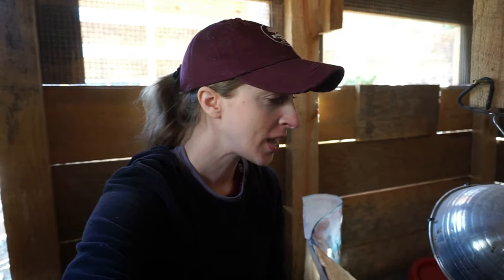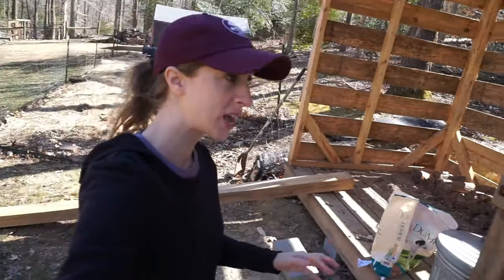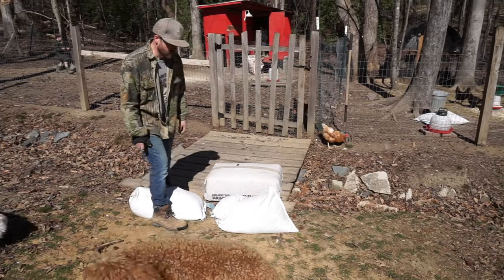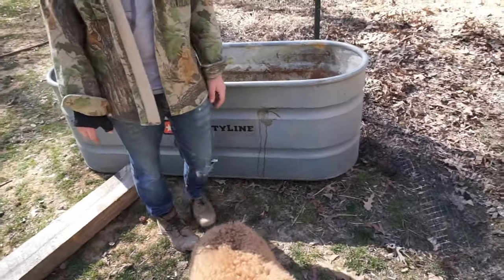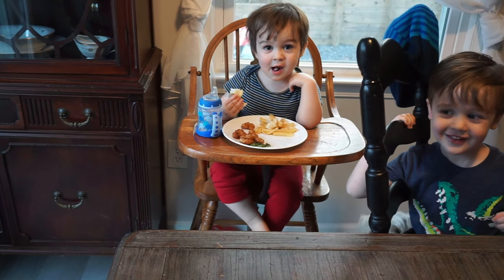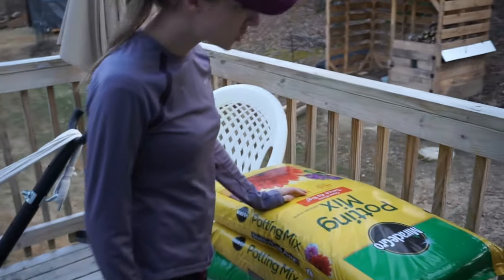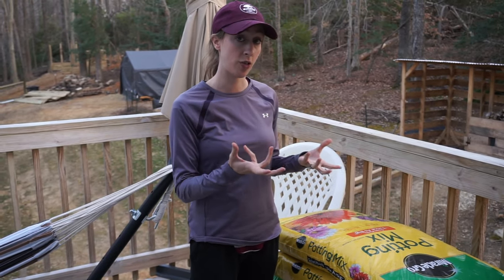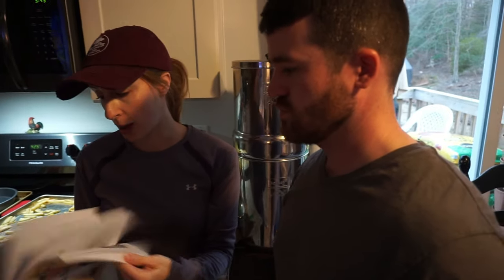The BIGGEST Seed Starting MISTAKES Gardeners Make | BEST Soil To Use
We are going to be talking about the biggest mistakes gardeners make when starting seeds. The soil is very important when you start seeds. We are going to go over the best soil to use when starting seeds.
We are a garden loving, animal raising self sufficient homestead. We love to grow our own food by seed. We have made many mistakes and now we want to teach you the biggest mistakes in starting seeds we have made. We have also learned a lot about soil and what it best to use when starting seeds.

Direct Seed Vegetables:
Beans
Beets
Carrots
Melons
Peas
Radish
Spinach
Squashes
Turnips
Zucchini
Melons

Transplant Vegetables and how long they need before they are planted:
Celery
Eggplant
Collards
Kale
Broccoli
Kohlrabi
Leeks
Onion
Peppers
Scallions
Tomato

Seed Starter Handbook:

1:20  Baby Chicken Home Clean Up
6:30 Seed starting mistakes
8:35 Best Soil to Use
10:50 Seed Starting Book Resource
12:20 Mini Green House Explained